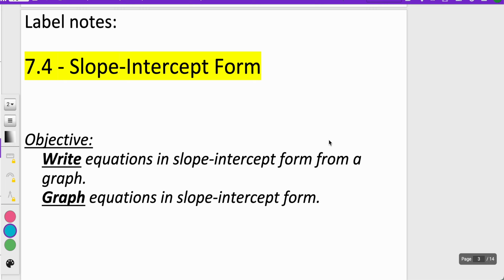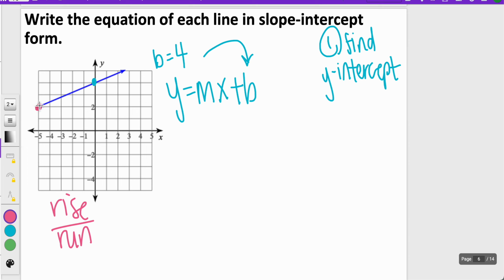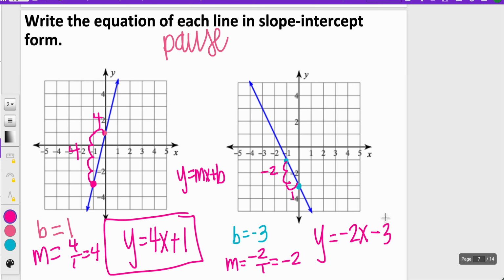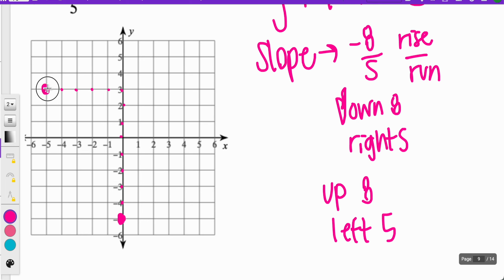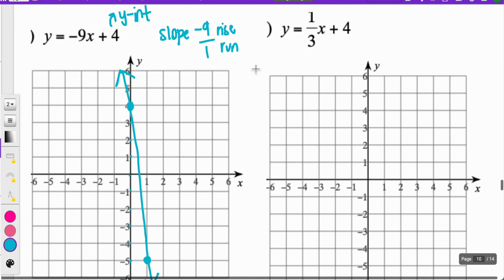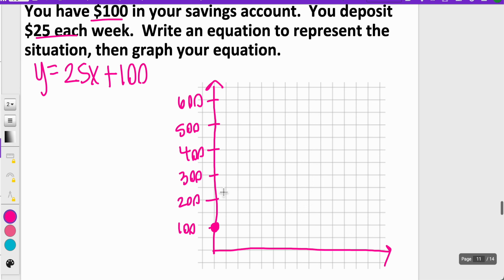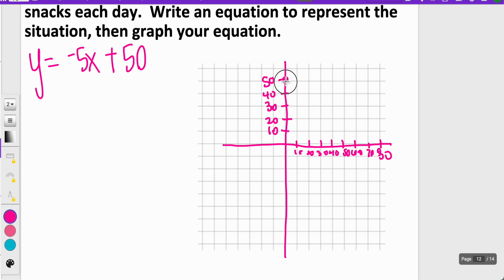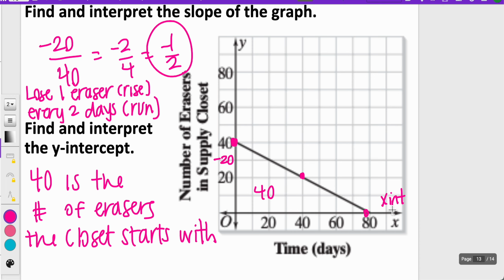7.4 Slope Intercept Form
How can you graph in slope intercept form?
How can you use slope intercept form to make a graph?
Do you think it is easier to graph in slope intercept form than to make a table?